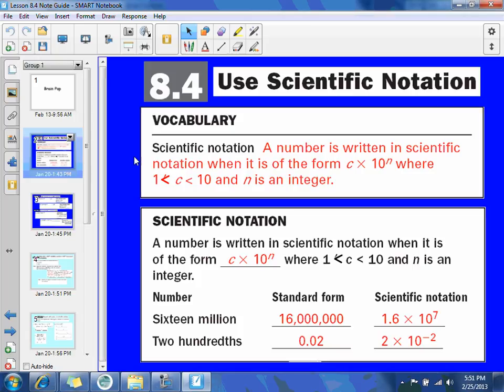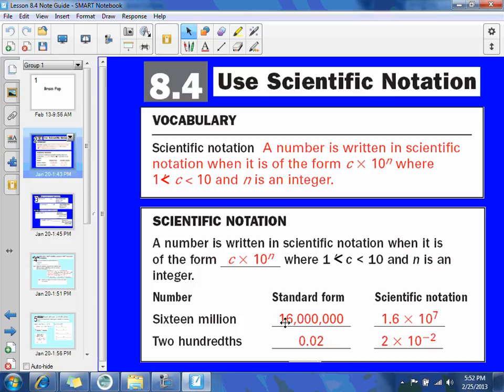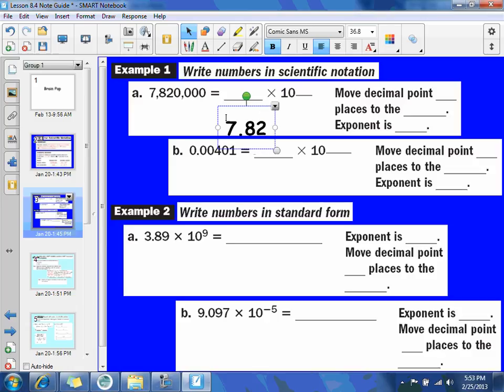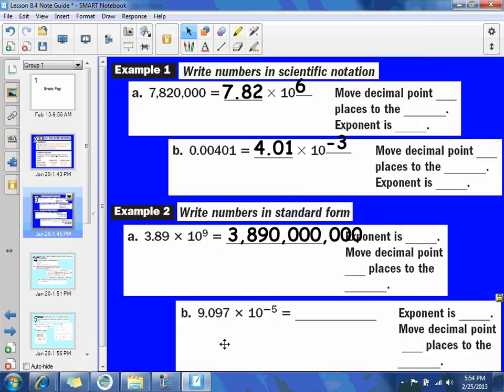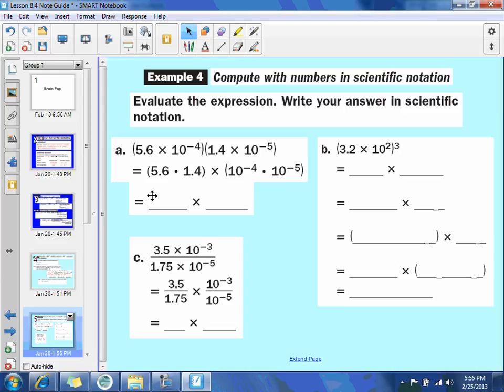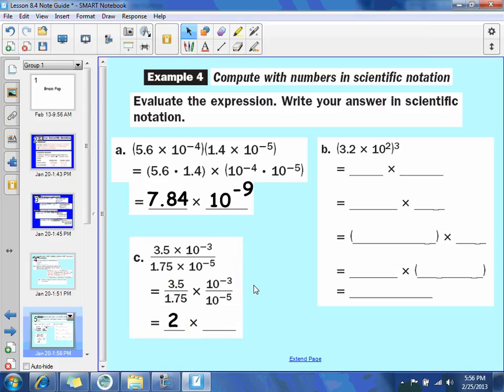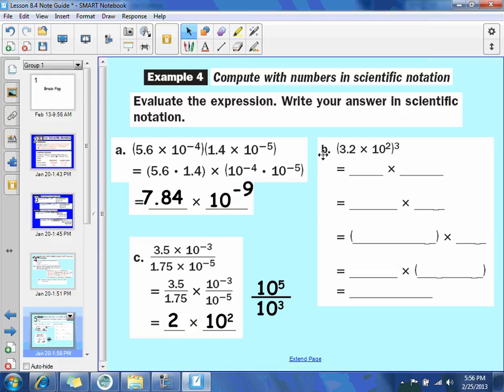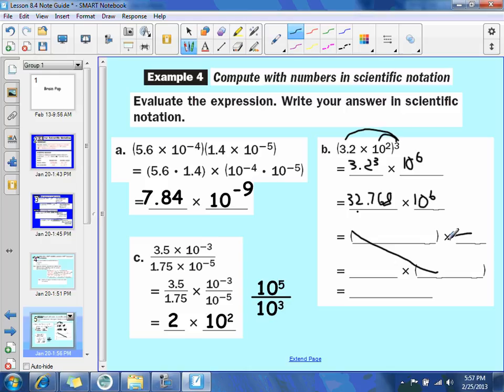8 4 Notes